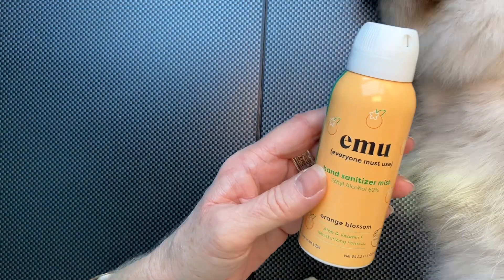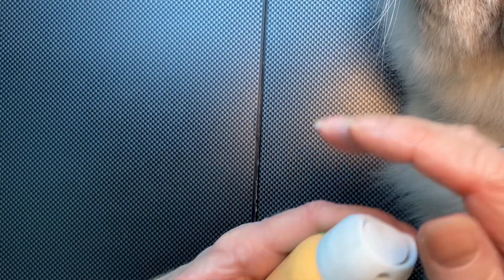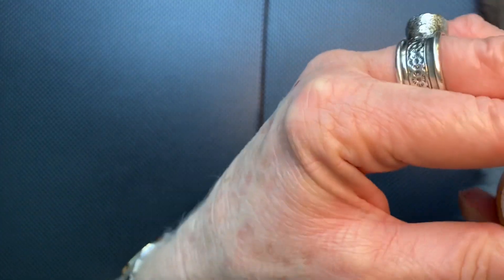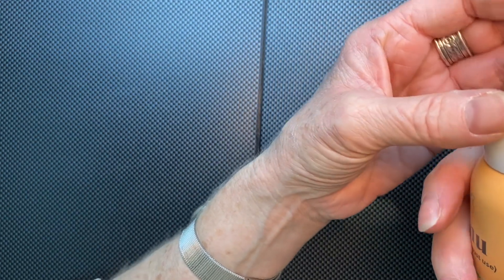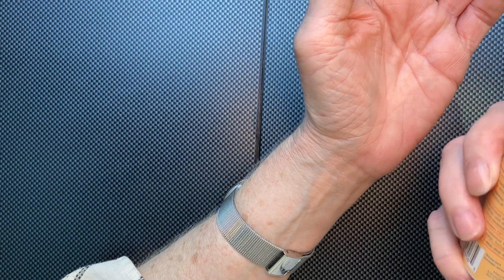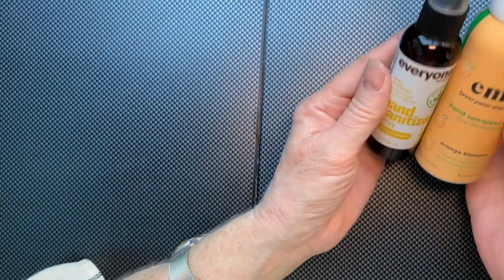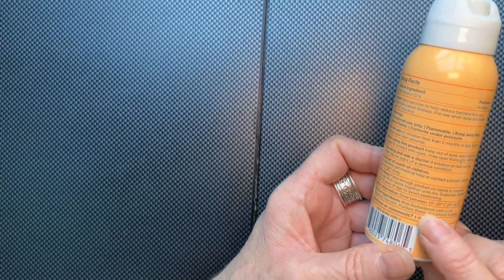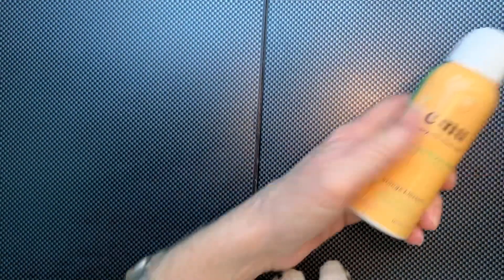Emu strong PERFUMED scented spray sanitizer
Actually, in deed there is a STRONG PERFUMED after smell!! You might like!